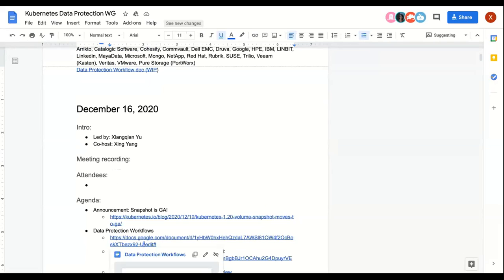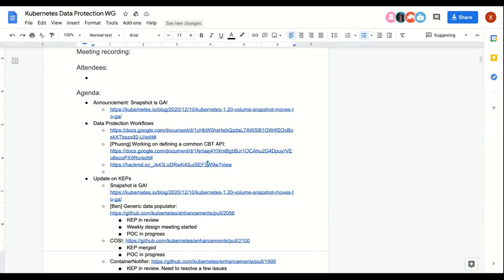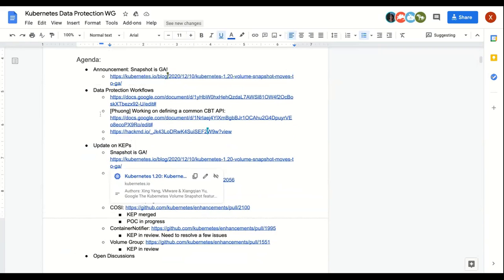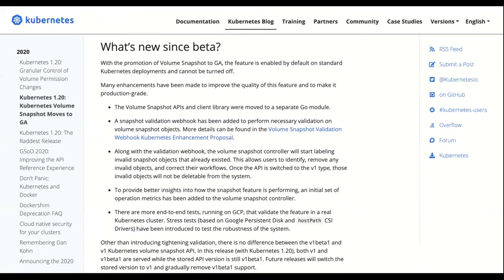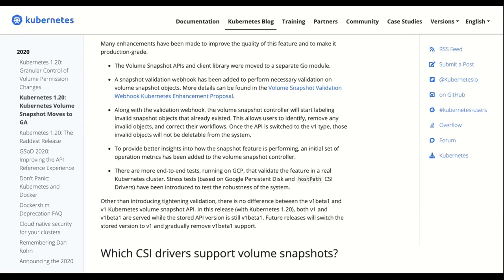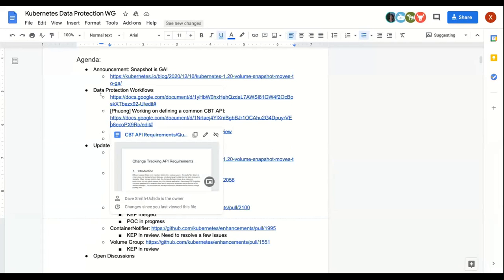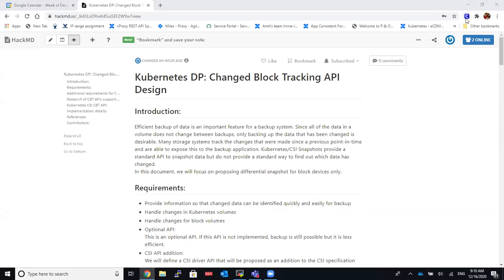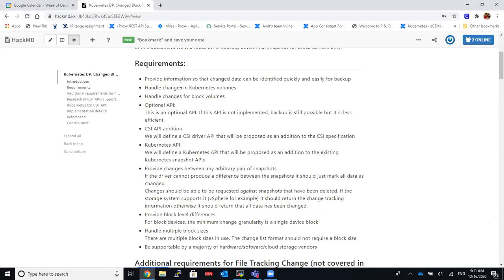Data Protection WG's Bi-Weekly Meeting for 20201216